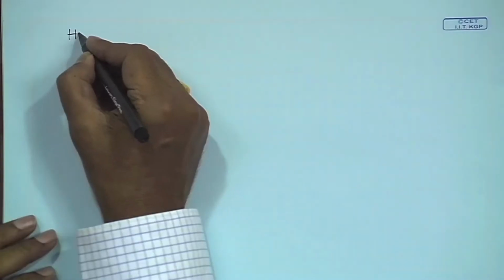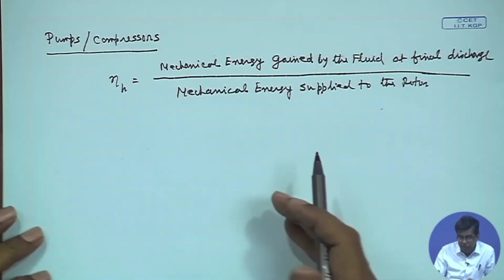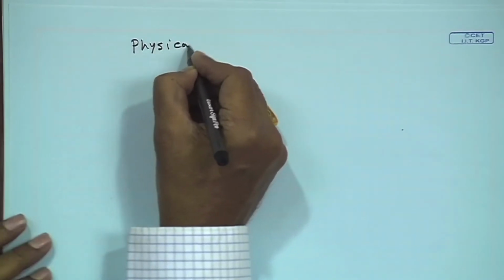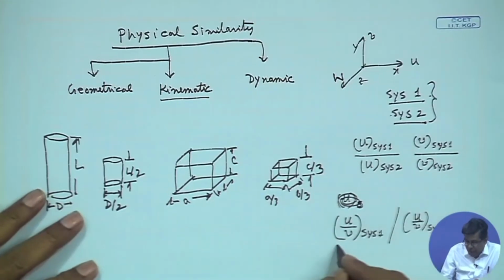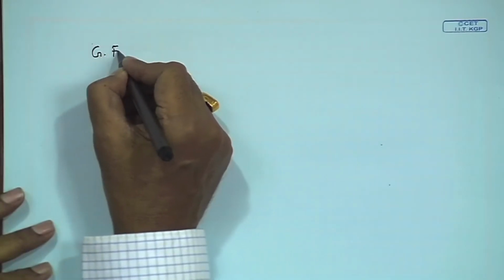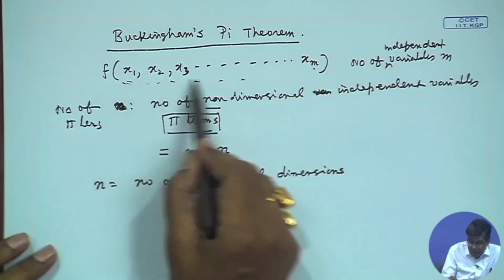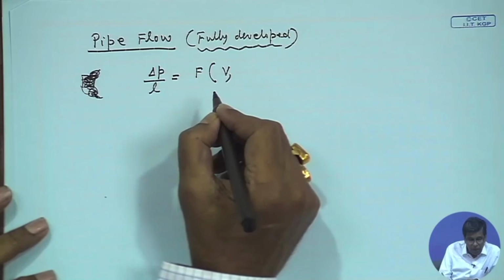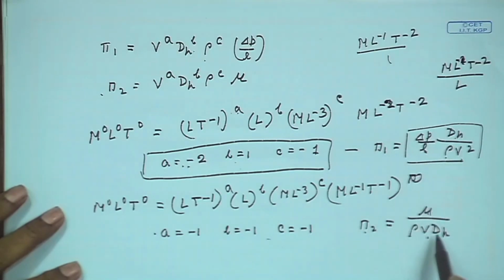Lecture 04: Principles of Similarity in Fluid Machine